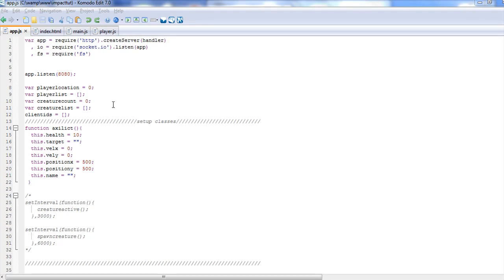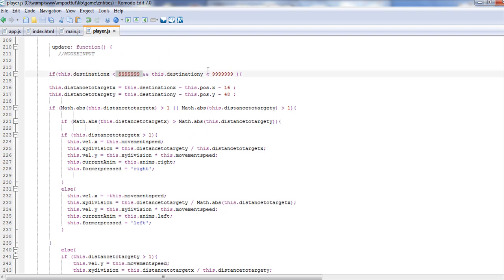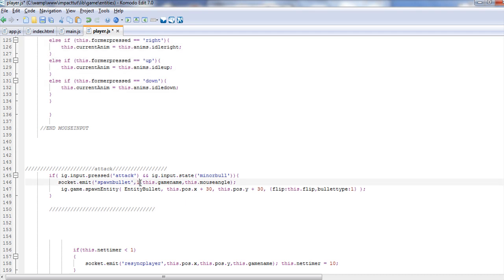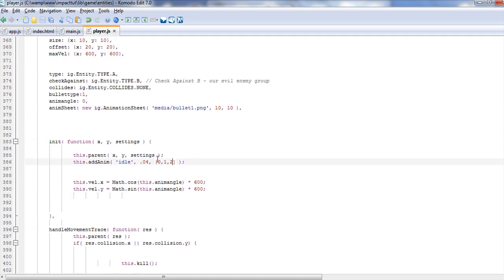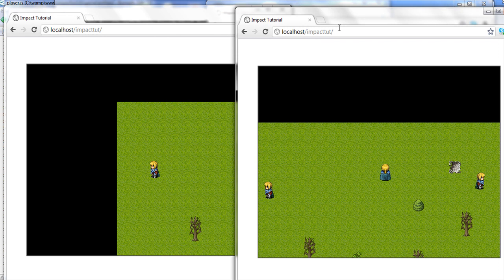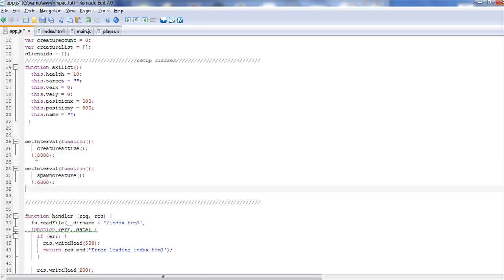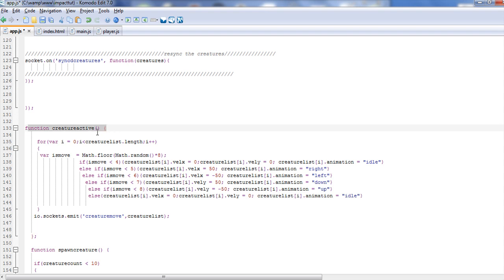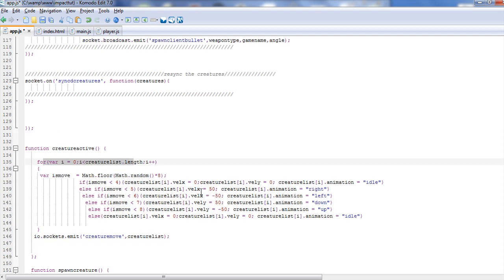Node.js and Socket.io part 5 Building a HTML5 game part 10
Part 10 in our HTML5 series but part 5 of the node and socket series. Can be watched on its own. Watch this and the next video before downloading source. You can grab all this straight from the source if you want